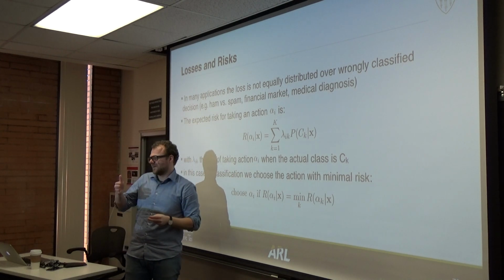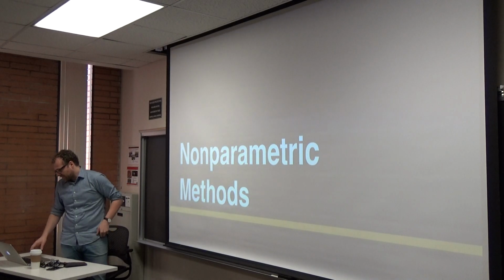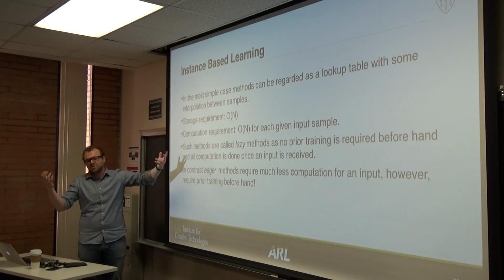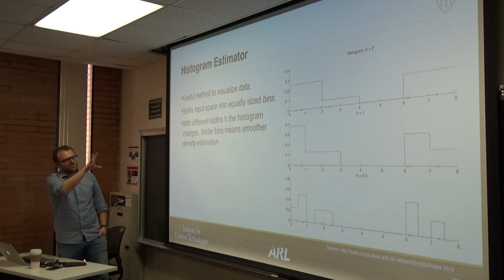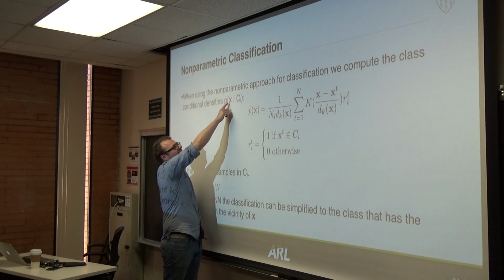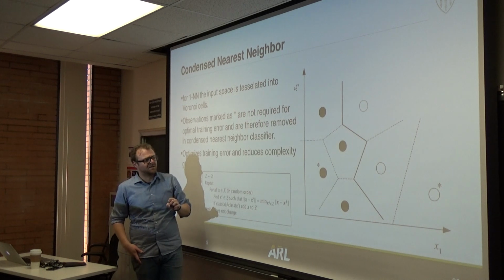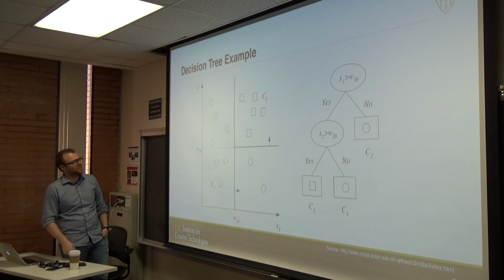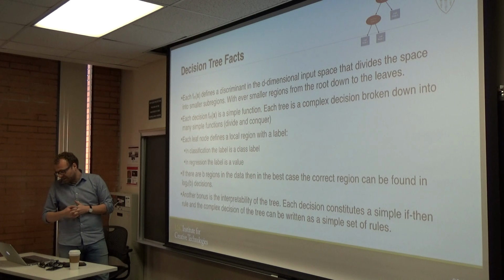INF 552 Machine Learning for Data Informatics: Spring Jan 30, 2017 (11 of 11)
• PAC learnable
• VC dimension

• Nonparametric methods
• Data “Hands-on”

• Entropy measures

• Linear Discrimination
• Perceptron
• Multilayer Perceptron

• Study setup
• Statistical Testing

• Unsupervised Learning
• Clustering
• Competitive Learning
• Semi-supervised Learning

• Regression
• Evaluating Regression

• Midterm

• Bayesian Networks
• Belief Propagation